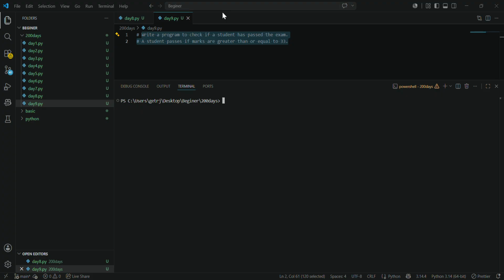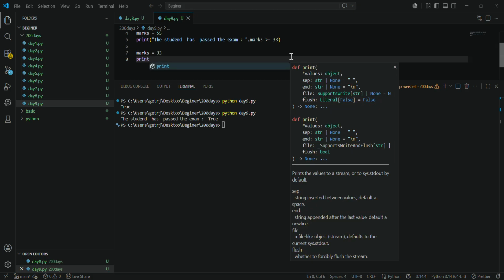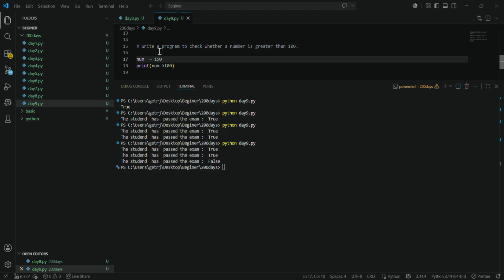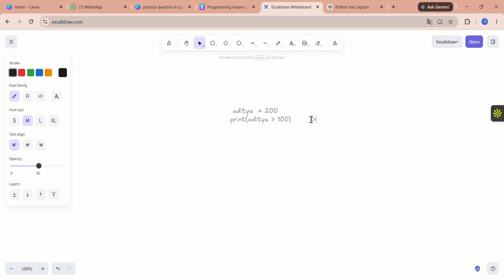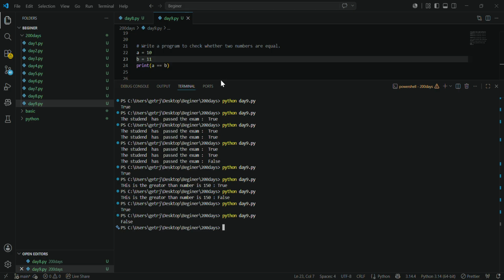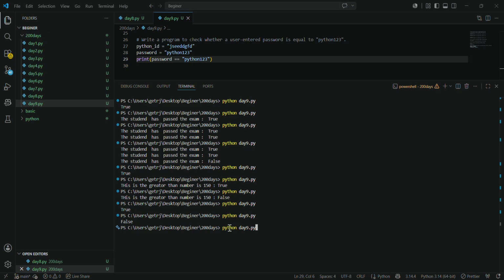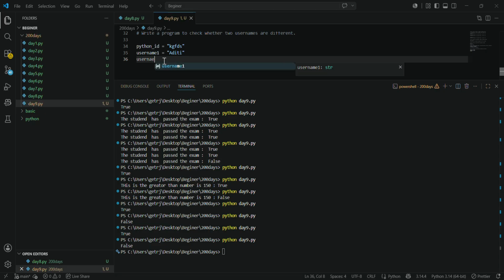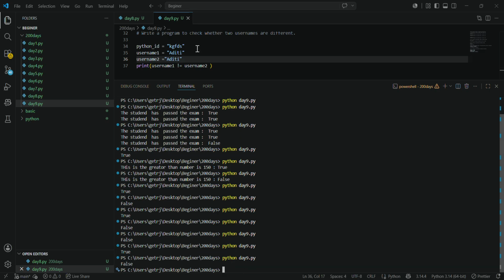Day 9/200 - Python Comparison Operators Coding Practice (==, !=) 🚀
Welcome to Day 9 of the 200 Days Python Coding Challenge! 🚀

In this video, we are practicing Python Comparison Operators with simple coding examples.

Today’s focus:
✅ Equal To (`==`)

We solve real-world coding problems like:
🔹 Checking if passwords match
🔹 Checking if two usernames are different
🔹 Comparing values in Python

This video is perfect for beginners who are learning Python step by step.

Keep practicing and keep coding! 💻🔥